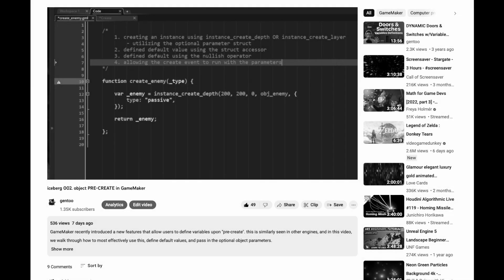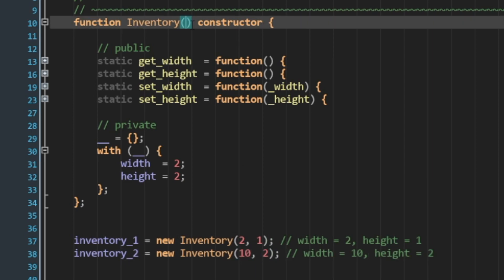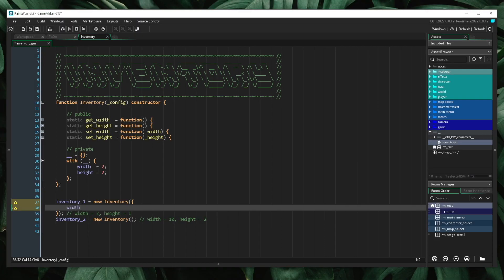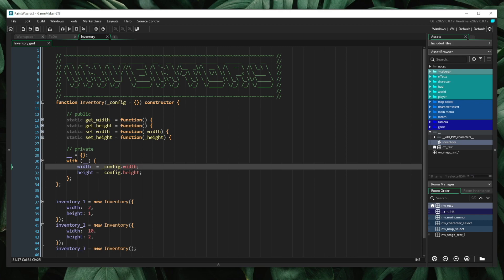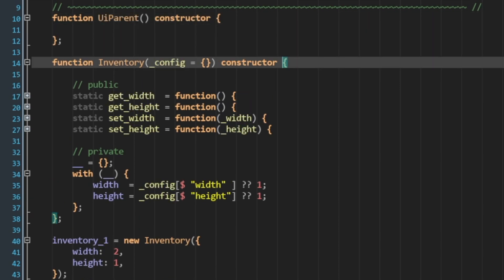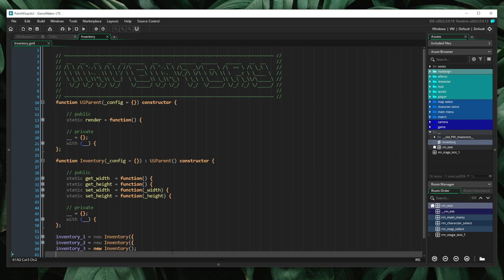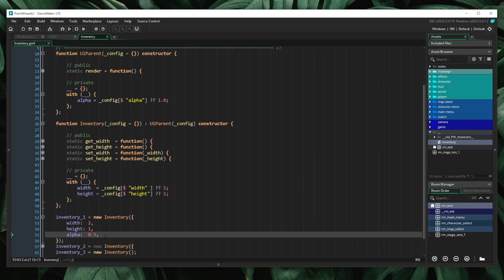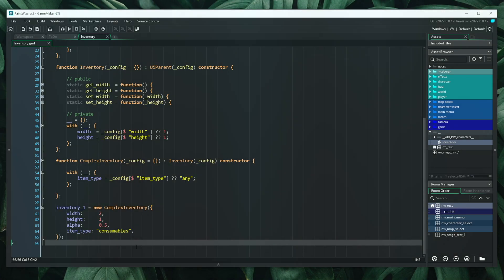iceberg 003. CONFIGURATION STRUCT - GameMaker advanced tutorial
Following up on the previous video in which we covered how to dynamically configure GameMaker objects, we now apply this strategy to Constructor objects.

This is the third video in a series that covers my custom library: iceberg. Before diving into the more complex topics though, it is necessary to cover some of the basic concepts that will be used throughout the series.

0:00:00 - intro
0:00:14 - title
0:00:21 - inventory function params
0:02:00 - config struct
0:03:35 - struct member read
0:04:29 - inheritance 1
0:07:06 - inheritance 2
0:08:16 - outro